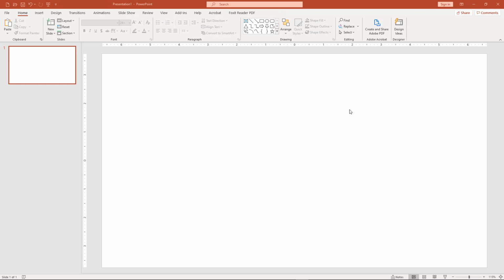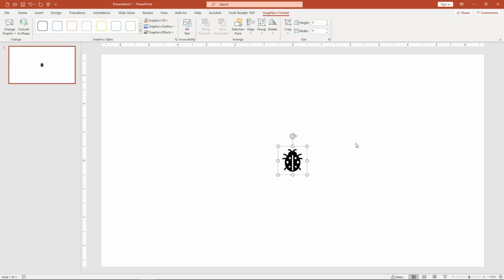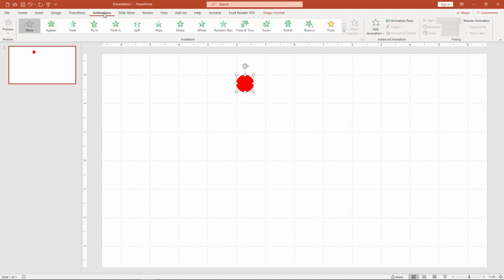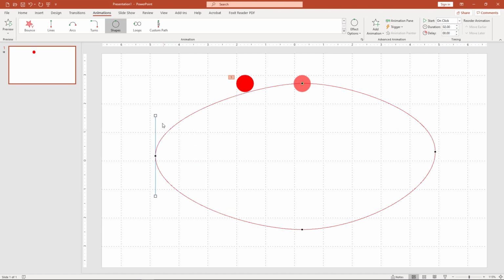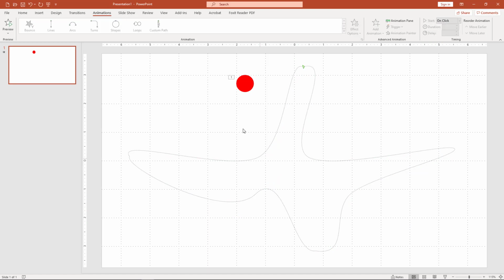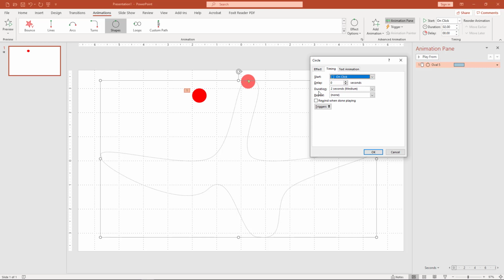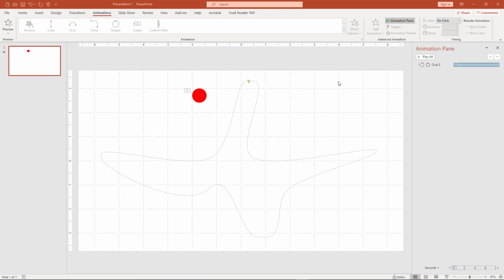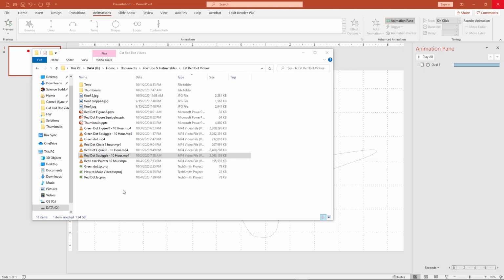How to Make a Custom Laser Pointer Video for Your Cat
This video shows you how to make a custom laser pointer video for your cat using Powerpoint. You can play the videos on iPad to keep your cat entertained while you're gone! Experiment to find out if your cat has favorite colors or shapes that they like to chase. Don't feel like making your own videos? No problem!